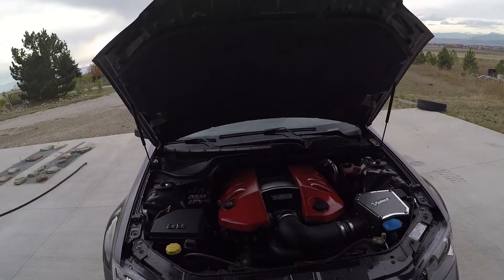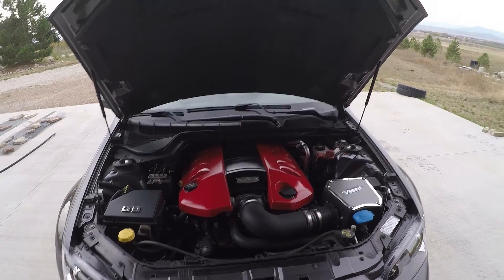Pontiac G8 Painted Engine Cover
In this video I go over what I did to my engine cover on my car and I also talk about why I got rid of the Plasti Dip off the front of my car.